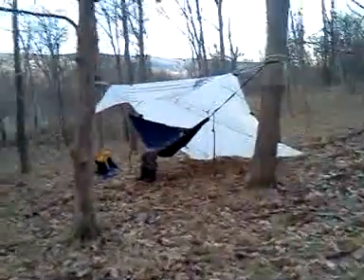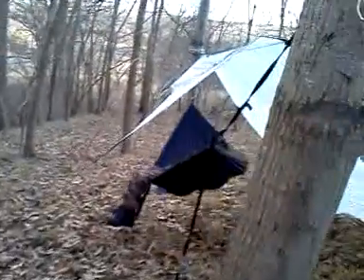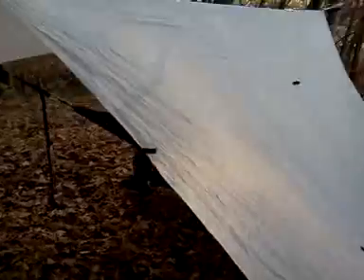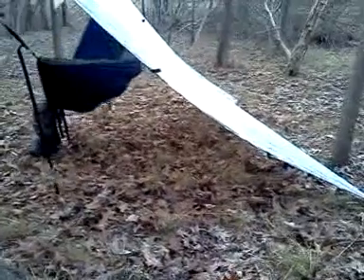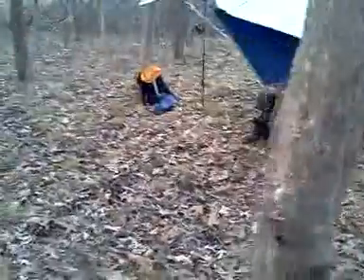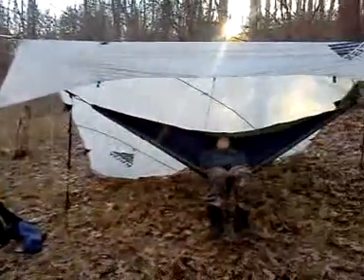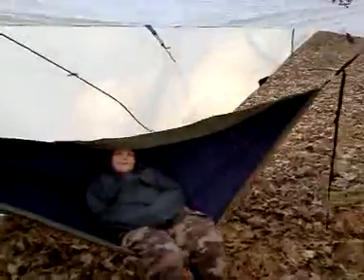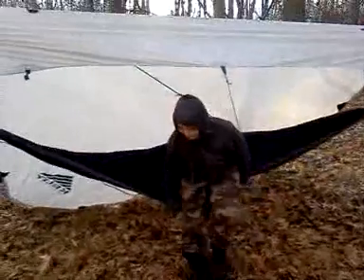ENO 3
ENO, hammock, Kelty Noah Tarp 12'